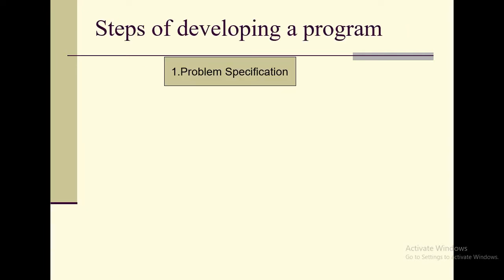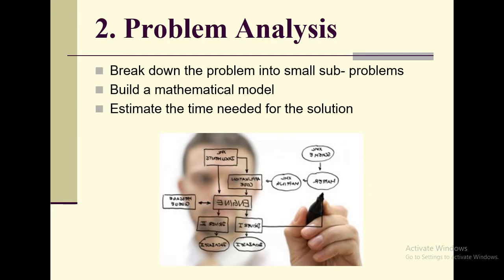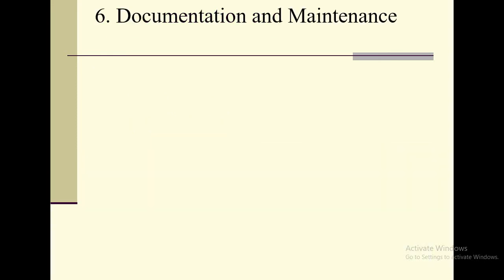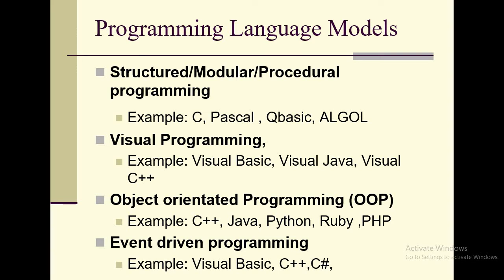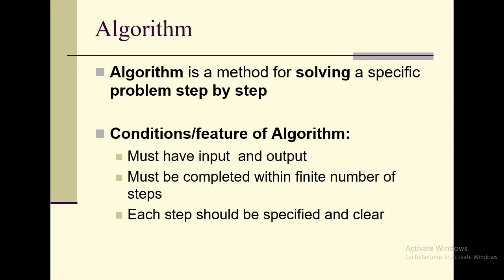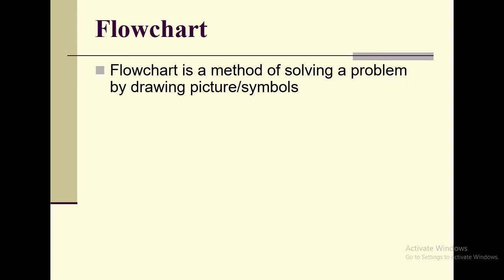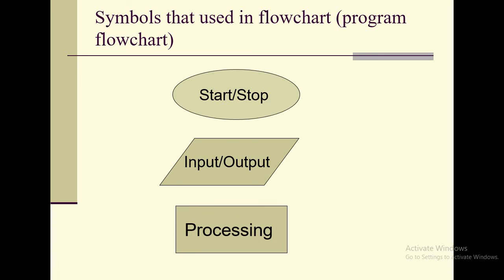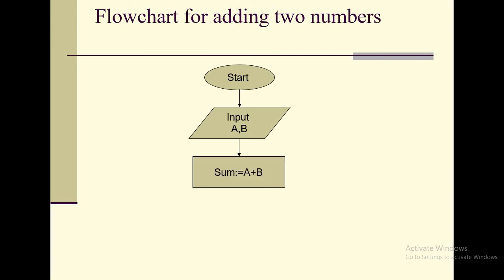ICT chap 5 Lec 2, MRC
Class xii, em ms, pretest